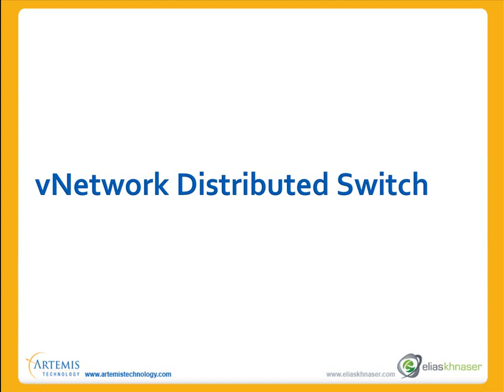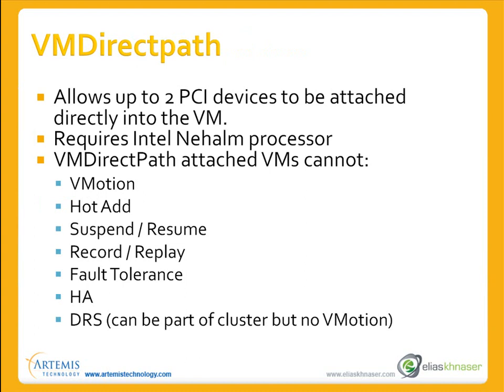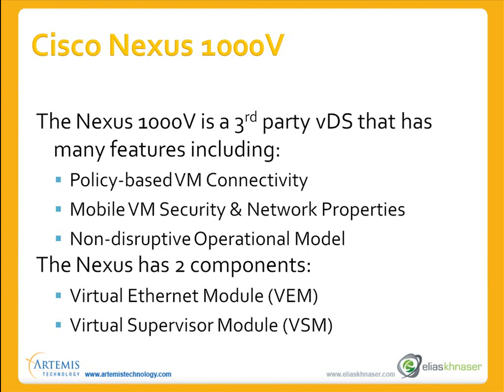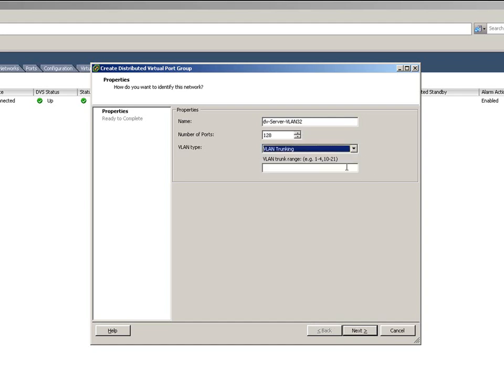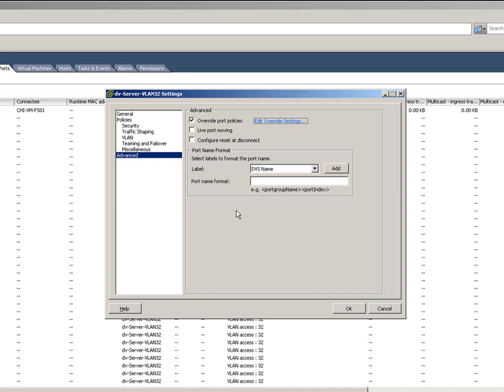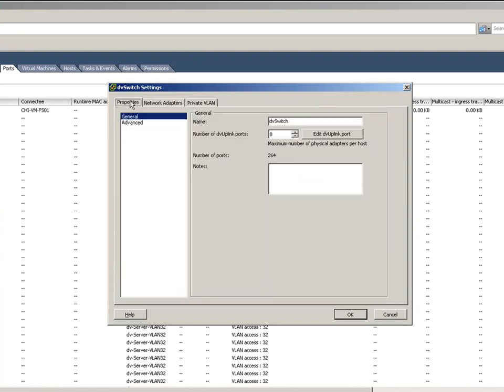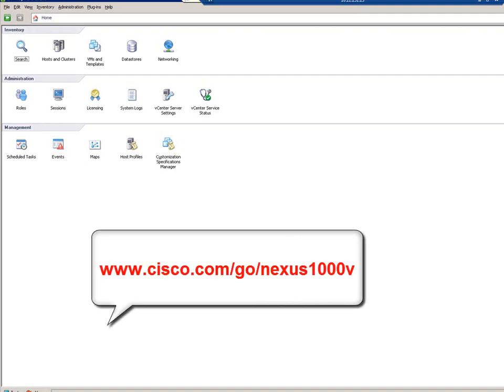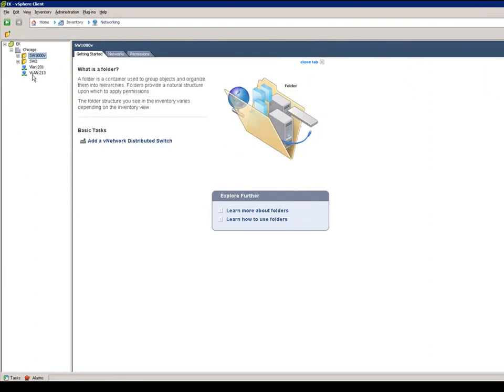VDS - VIRTUAL NETWORK DISTRIBUTED SWITCH - PRIVATE VLANs